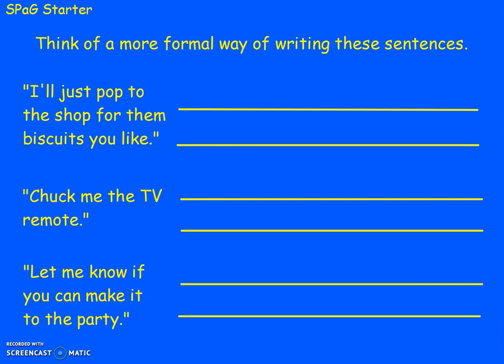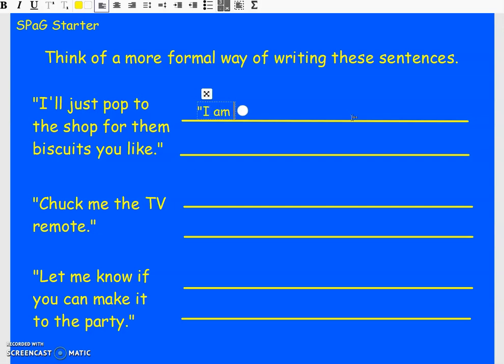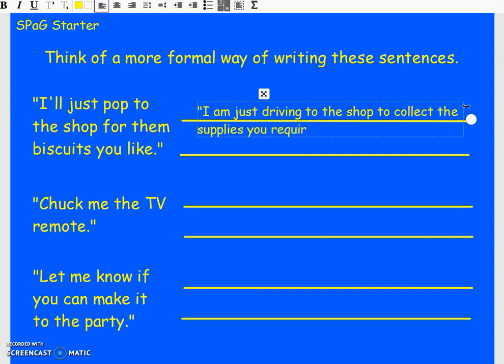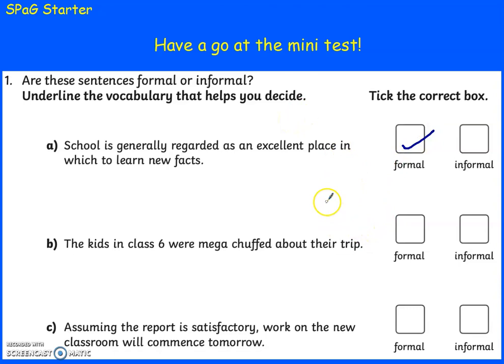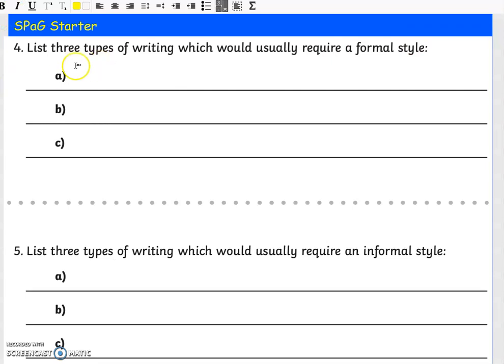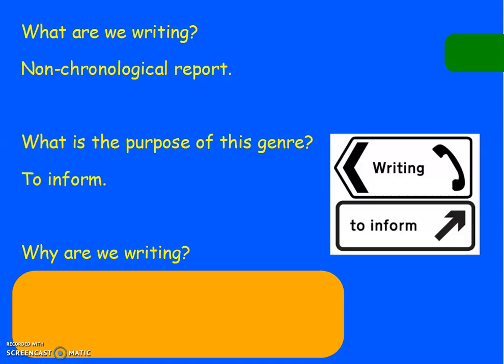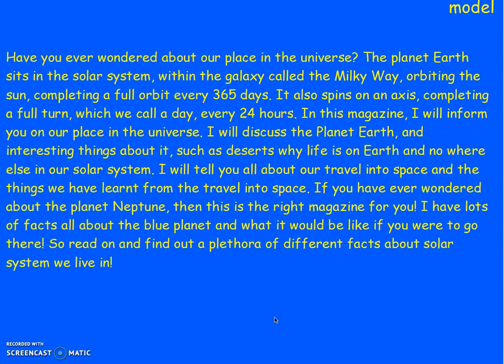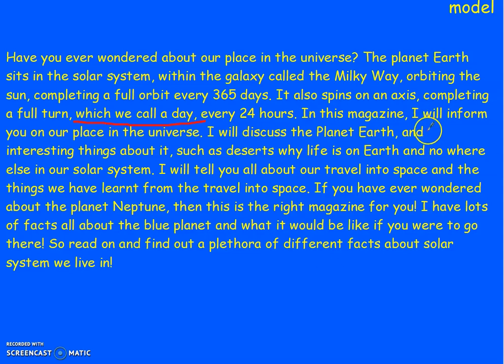Lesson 7- Writing the intro